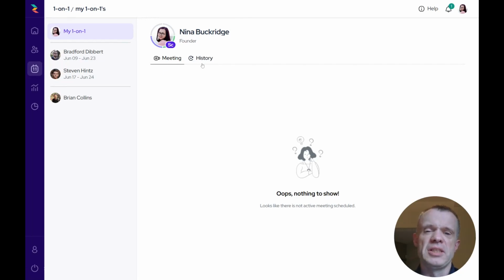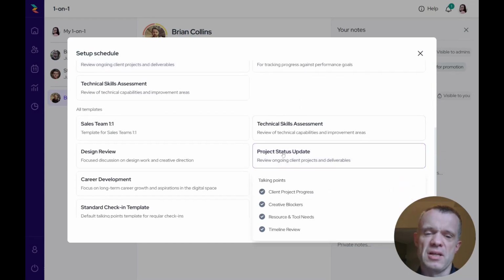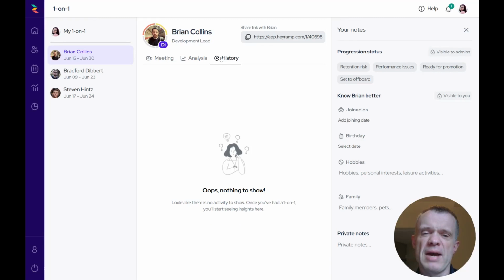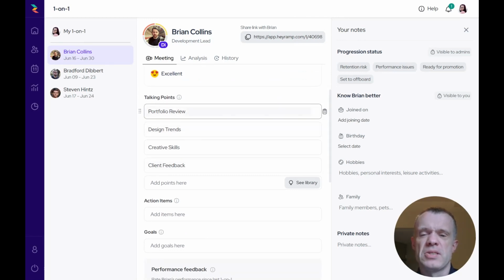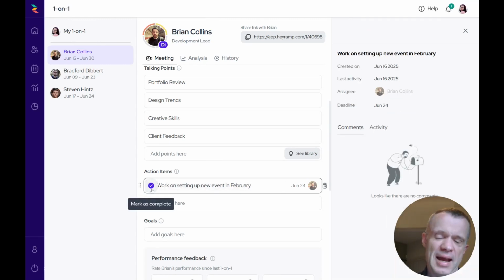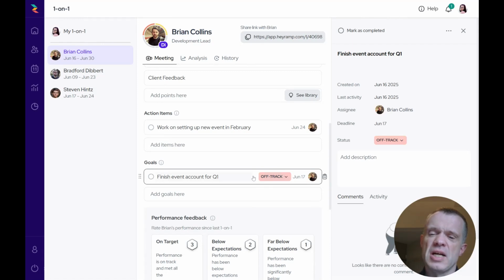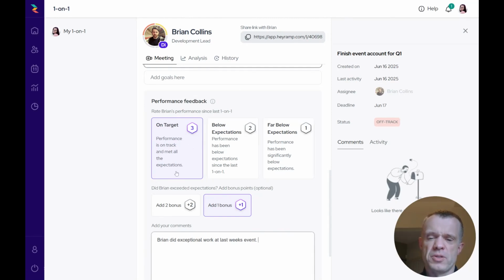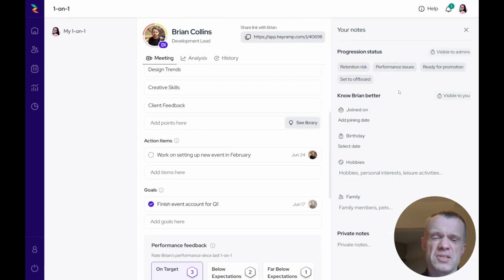How to Schedule and Run 1-to-1 Meetings in HeyRamp – Talking Points, Templates & Feedback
In this video, we walk you through the One-to-One meeting functionality in the HeyRamp dashboard, helping you set up and lead productive, focused conversations with your team.

You’ll learn how to:

Schedule recurring 1-to-1 meetings

Set meeting duration and frequency (e.g. 30 minutes weekly)

Choose a template to guide discussion

Add talking points and assign action items

Use the performance feedback section to track progress and expectations

These tools are designed to strengthen manager-employee relationships and drive meaningful outcomes from every meeting.

Chapters
0:00 – Introduction to 1-to-1s
6:00 – Adding Talking Points
9:25 – Performance Feedback Process